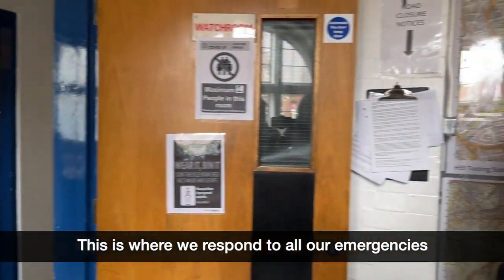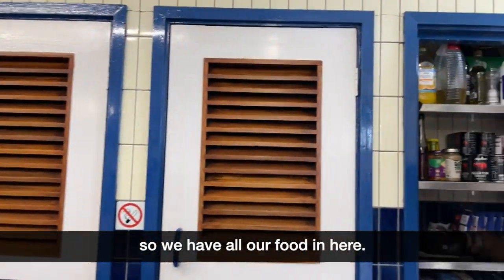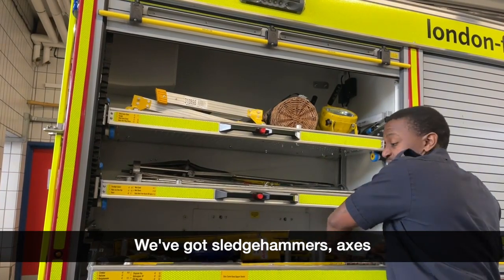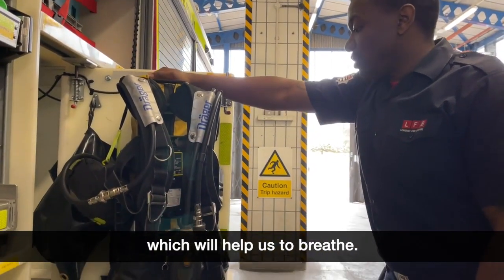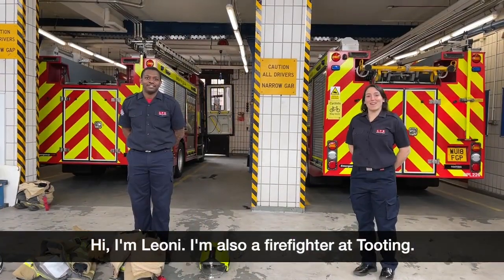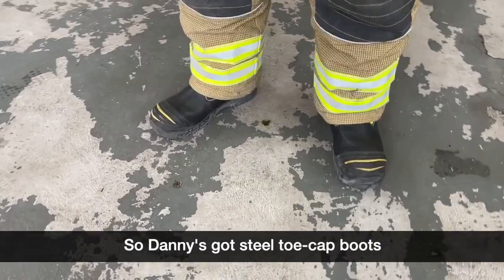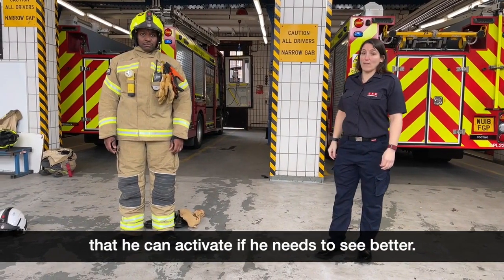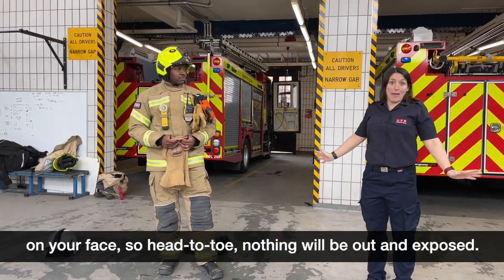Fire Station Tour - Tooting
Join us on a virtual tour around Tooting Fire Station, guided by Trainee Firefighter Danny and Firefighter Leoni. They’ll take you behind the scenes of this historic building, giving you a glimpse into the tools and vehicles they use, and the clothing they wear to stay safe on the job. You’ll even get a glimpse of PC, who’s possibly the best Chef/Firefighter in the Brigade!

And if you’re inspired by Danny and Leoni, why not check that your home is safe from fire using our new Home Fire Safety Checker?